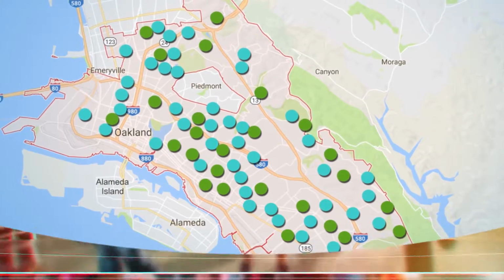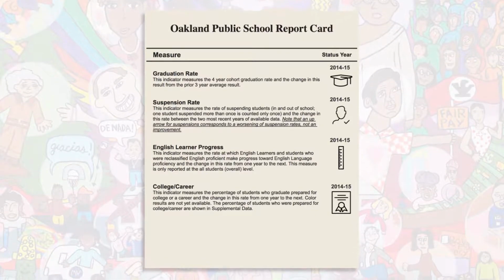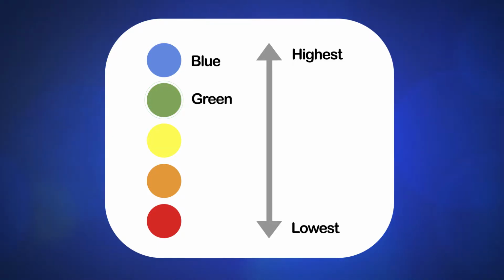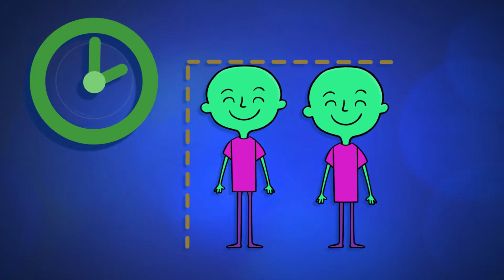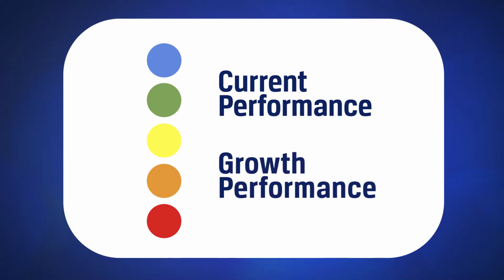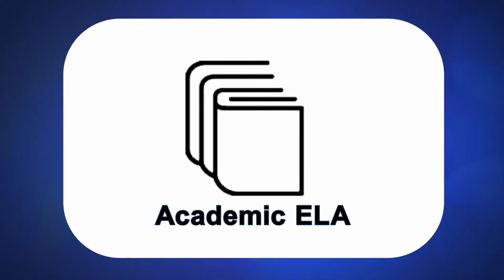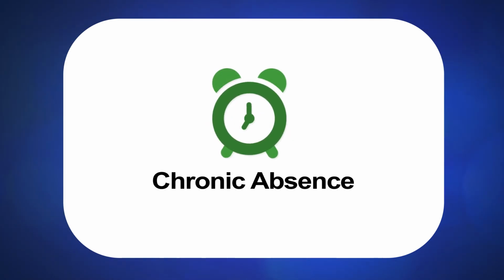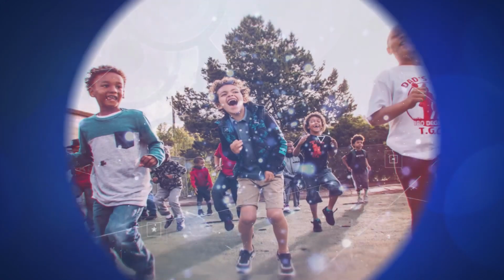Oakland Public Schools Report Card Video (English)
There is now a common way to measure quality for all public schools in California, both district and charter. In Oakland, it’s called the Oakland Public Schools Report Card. To help you understand the measure better, we have put together this video, available in multiple languages